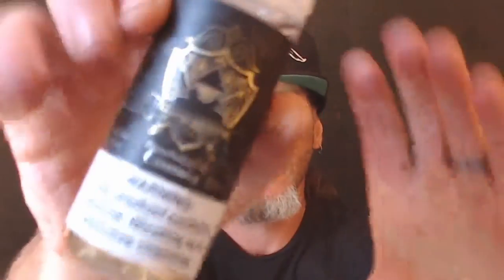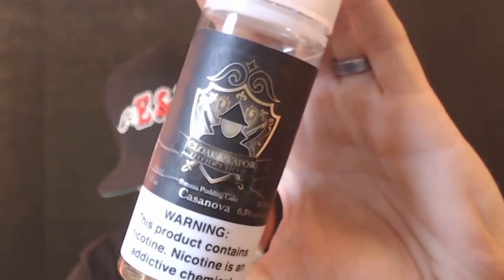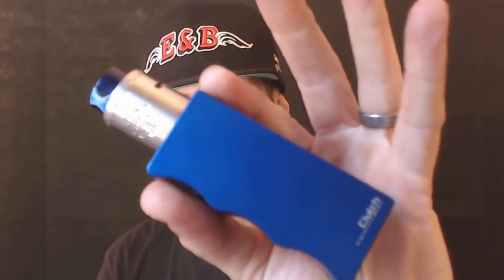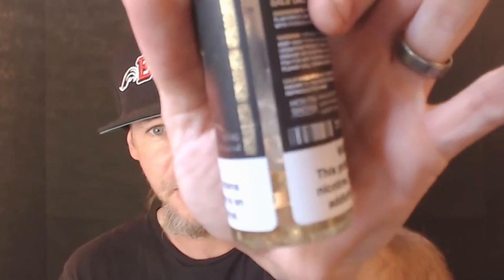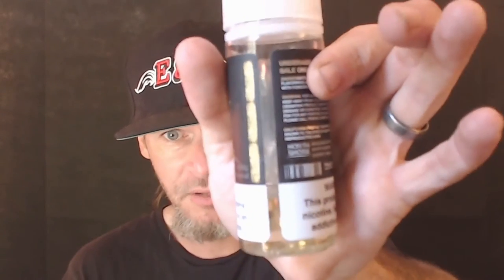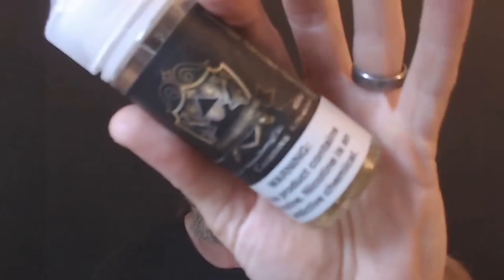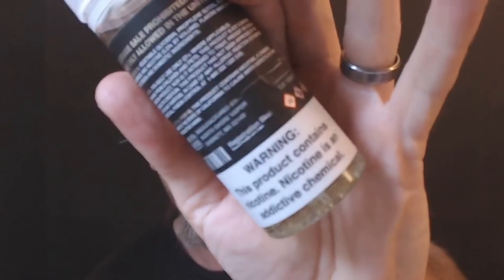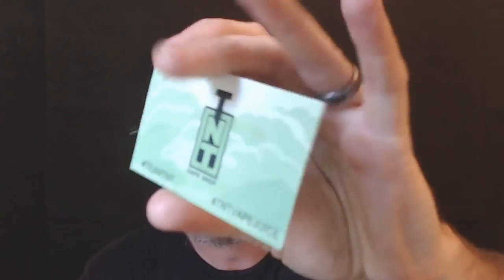TNT's Cloak and Vapor Cassanova!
Cassanova from the Cloak and Vapor line by TNT Eliquids! A smooth Banana Pudding Cake, that I feel is very well blended and has become a favorite all day vape for me.

This channel is 100% independent, and truly relies on the support of viewers and subscribers like yourself, So if you want to show some love and support for the channel, Patreon and Paypal links are down below, and any product donations for reviews are welcomed as well. Big love, and STAY POSITIVE!